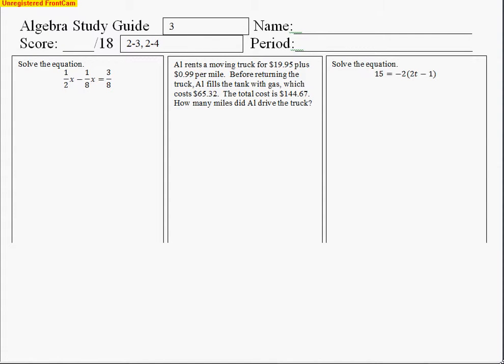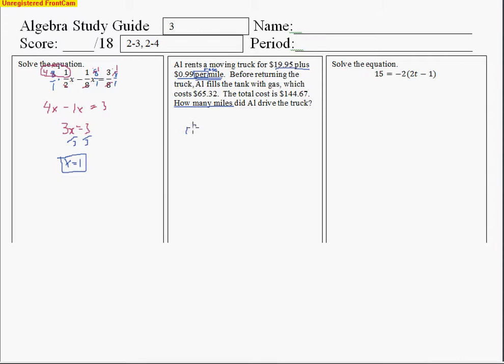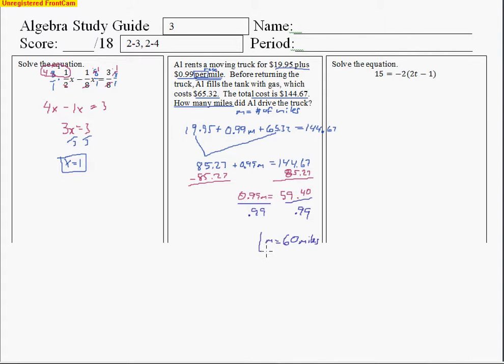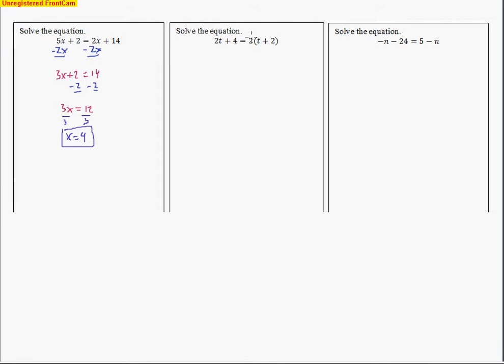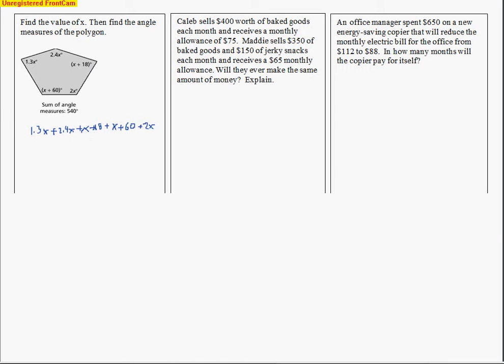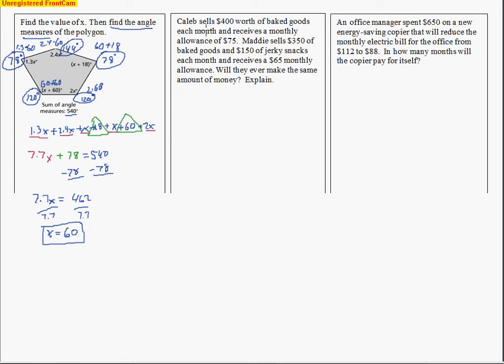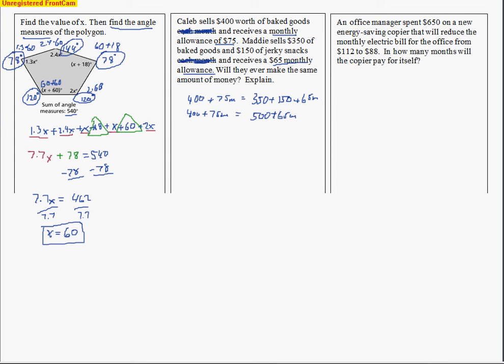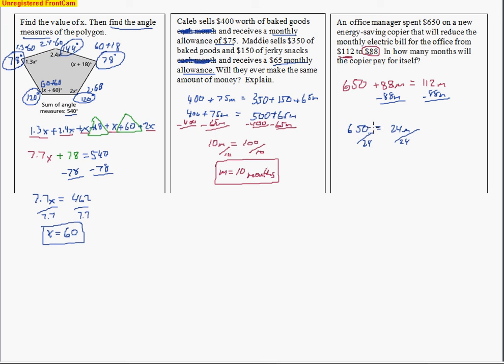Study guide for Quiz 3